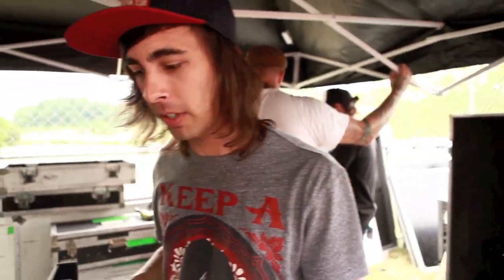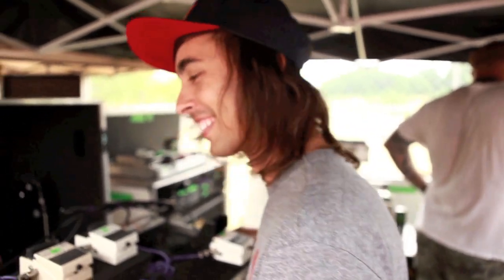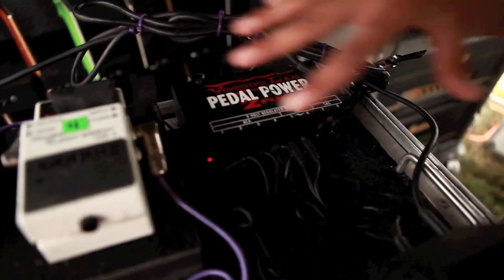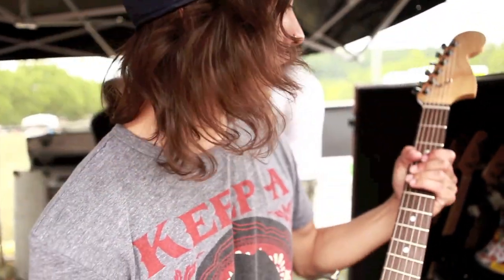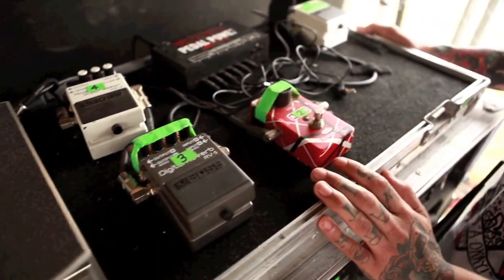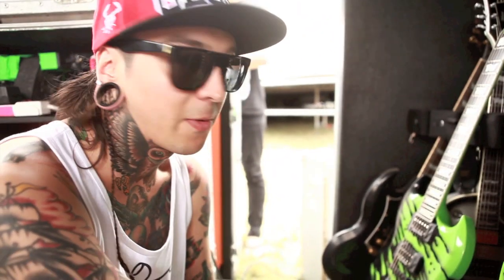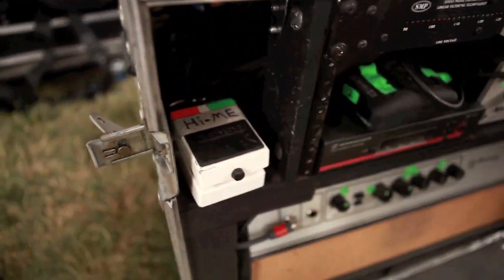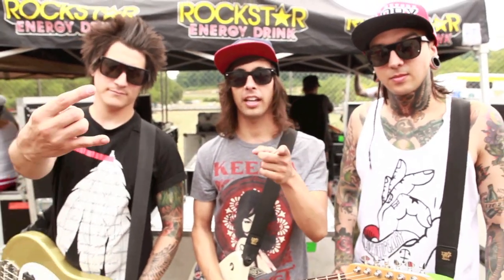Pierce The Veil - Show Me Your Gear